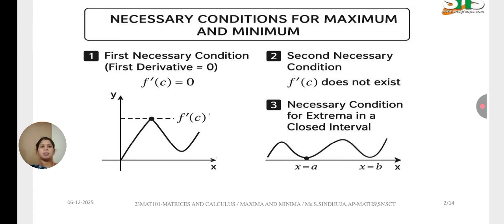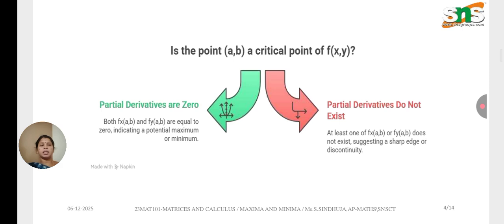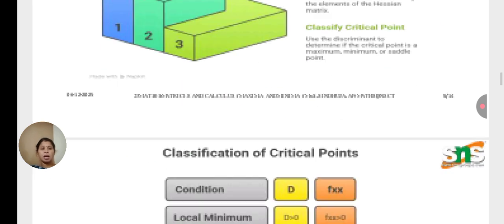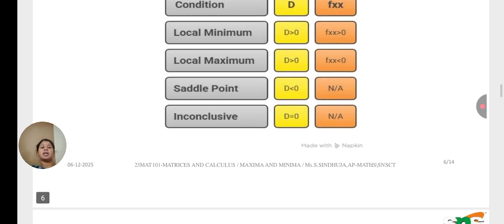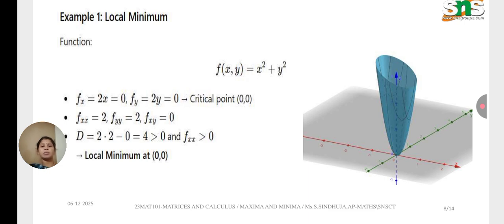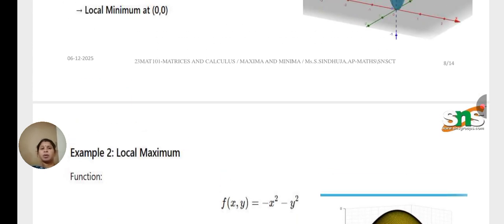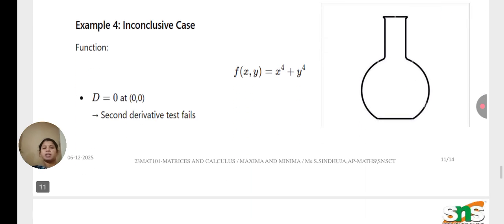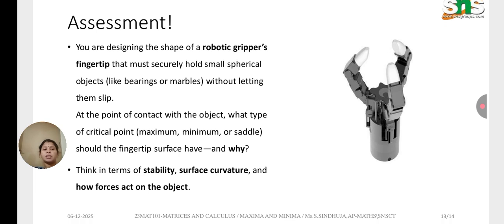Maxima and Minima|Matrices and Calculus|SNS Institutions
In this video, we explain maxima and minima in calculus and solve numerical problems step by step. You’ll learn the conditions required to find local maximum and minimum values of functions and how to apply them correctly.

We discuss critical points, first and second derivative tests, and how these conditions help identify the nature of a function at a given point.

🔹 Topics covered:

Meaning of maxima and minima

Necessary and sufficient conditions

Solved examples of maxima and minima problems